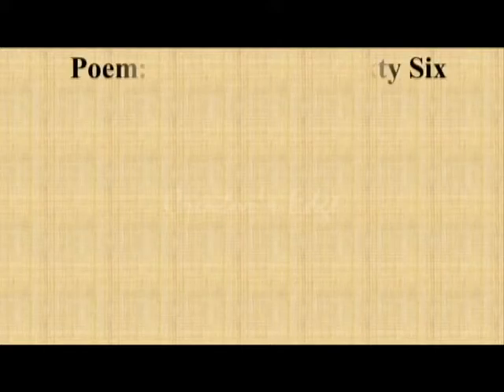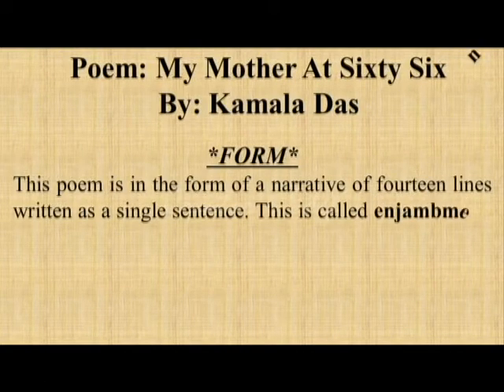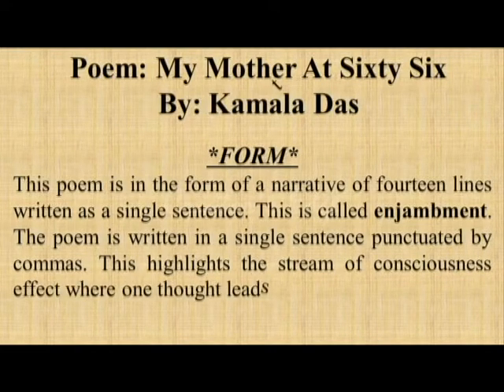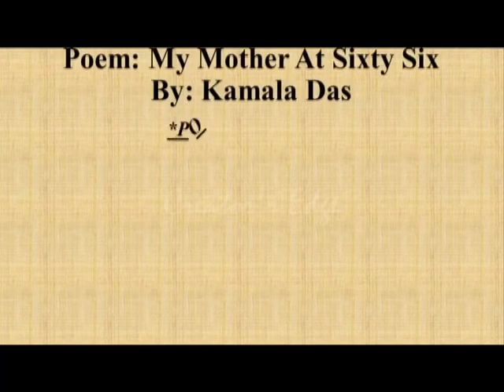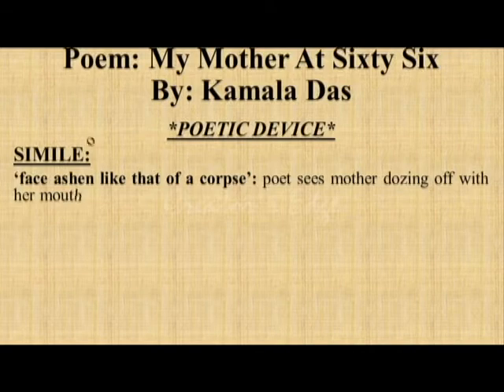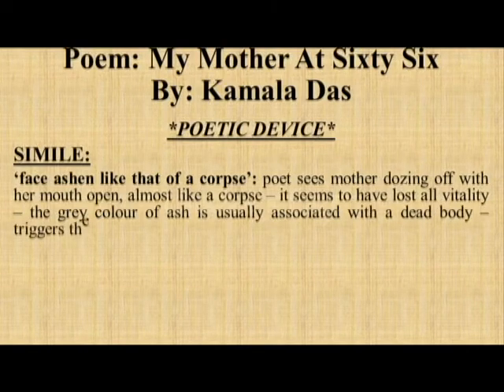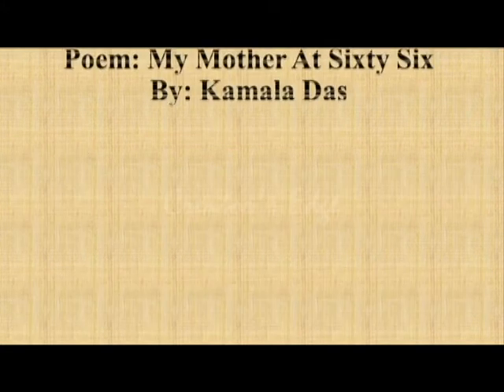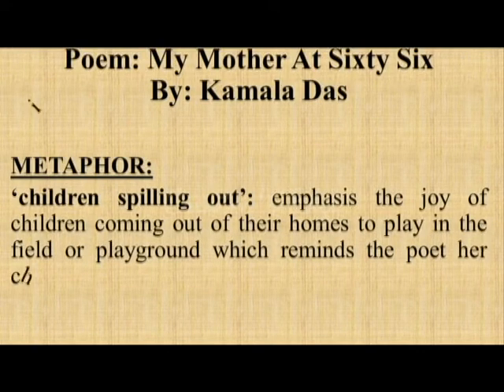cbse class 12/ English core/ book flamingo/ poem/ my mother at sixty six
This video is beneficial for CBSE class XII English Core students. In this video students can learn the explanation of THEME, FORM, MESSAGE, APPROPRIATENESS OF THE TITLE & various POETIC DEVICES used in the poem with detailed explanation.
In the next video students of class XII will get complete explanation of the entire poem only on this channel.
For suggestions write in comment box.